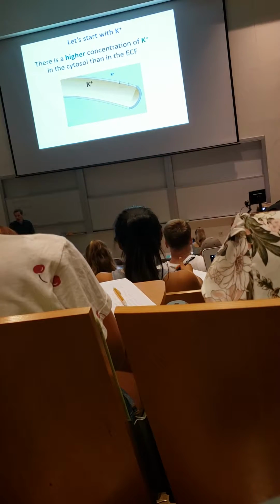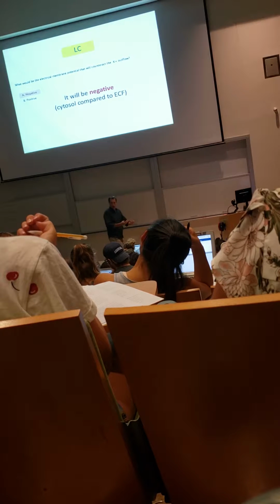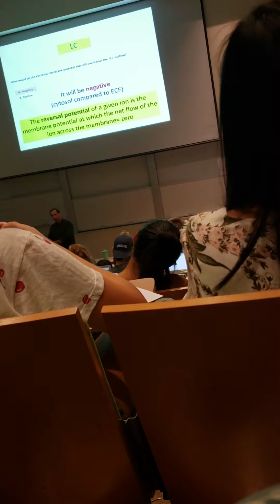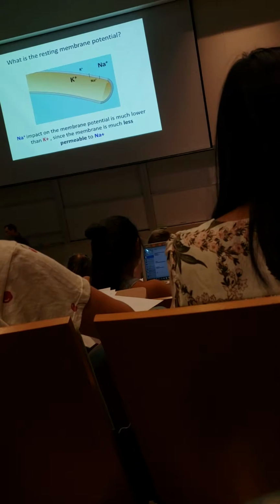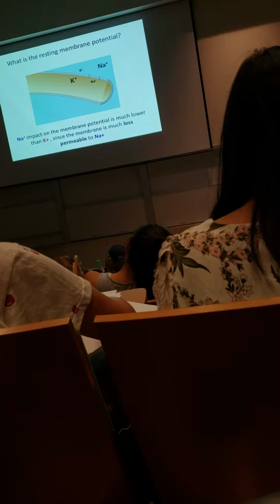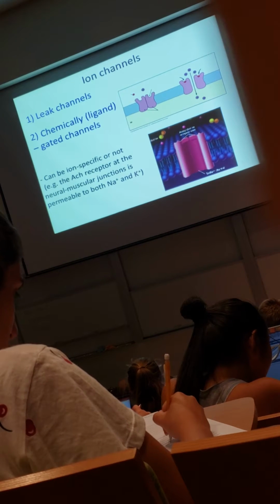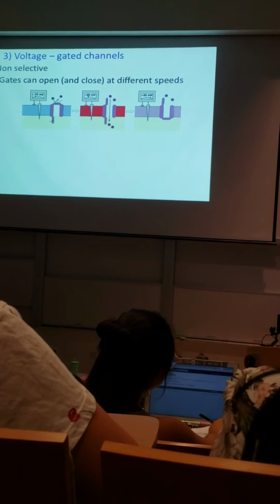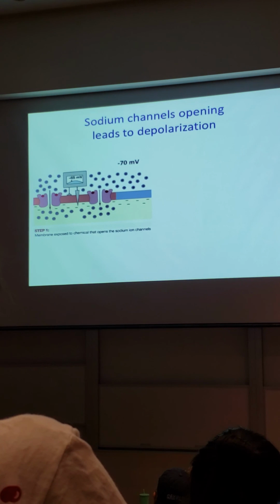8/27/19 part 1